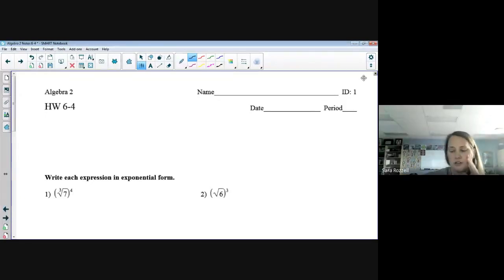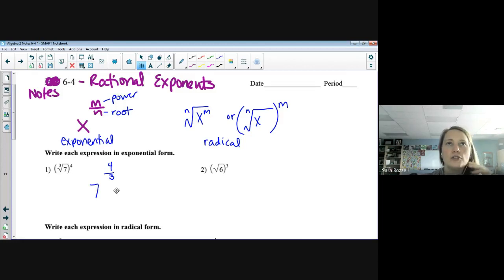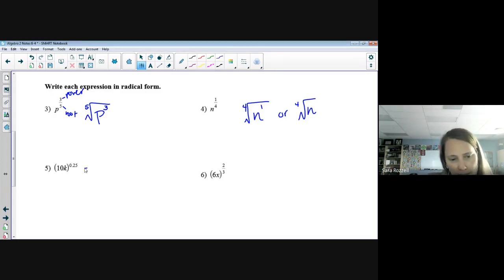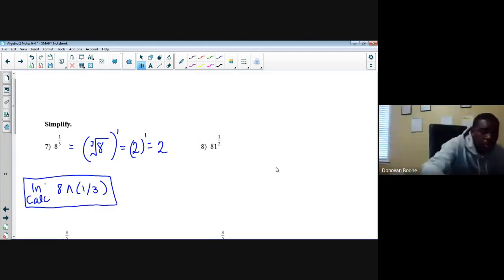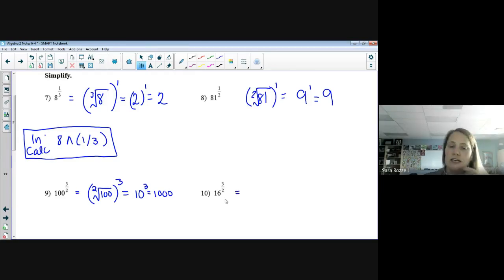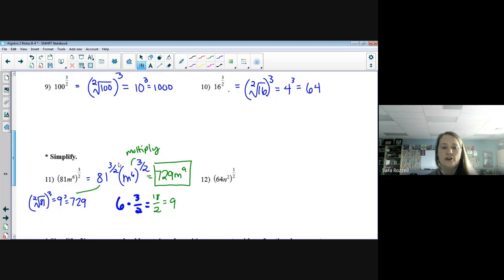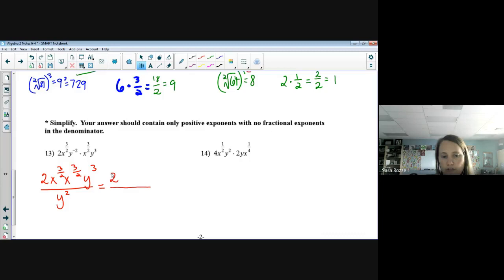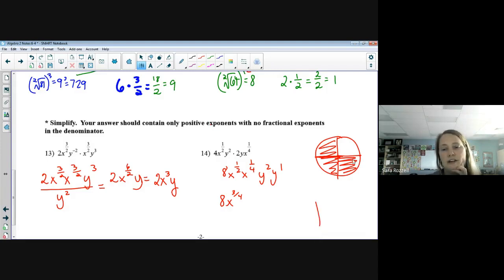Algebra 2 Lesson 6-4